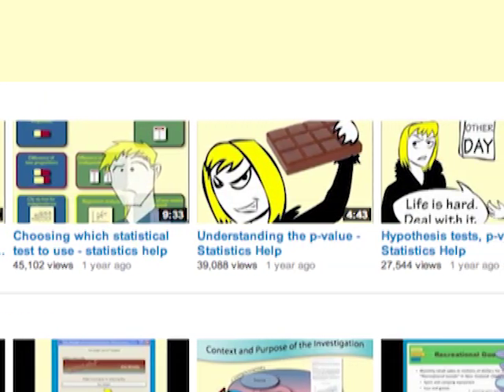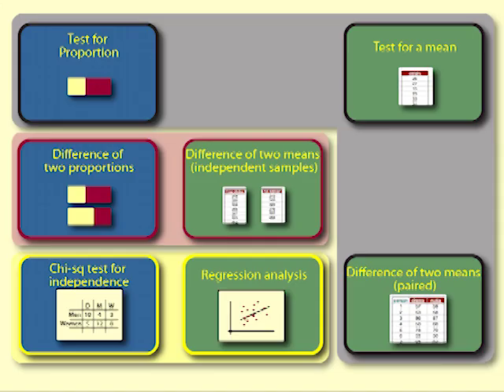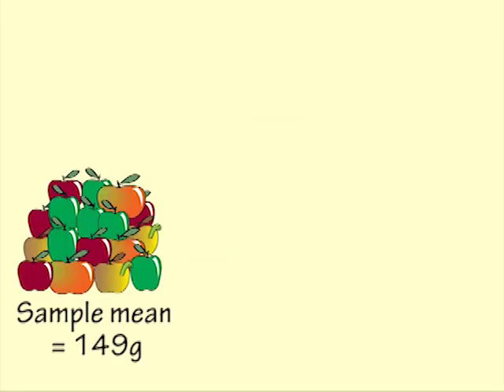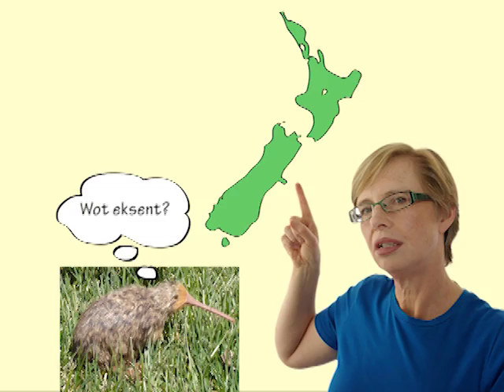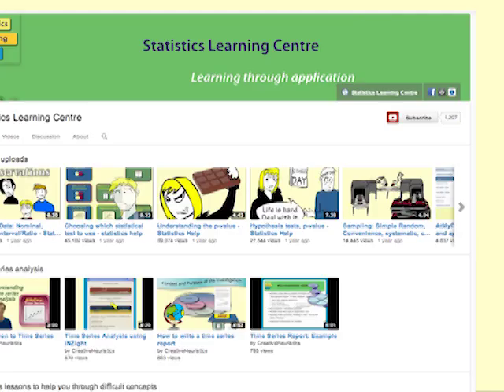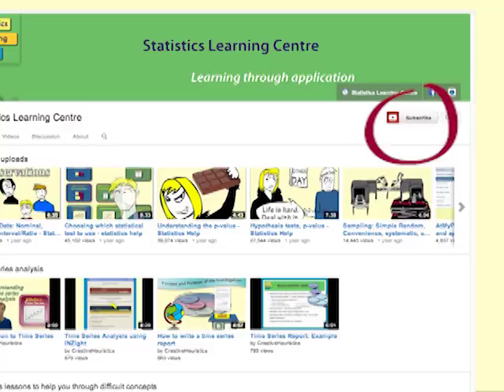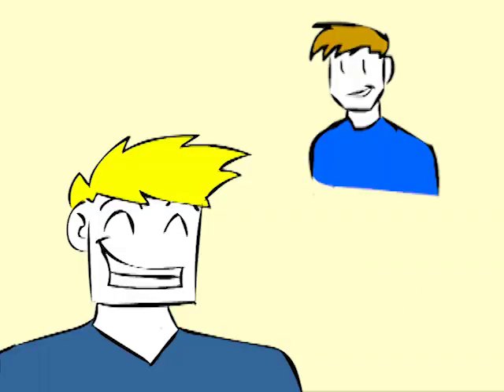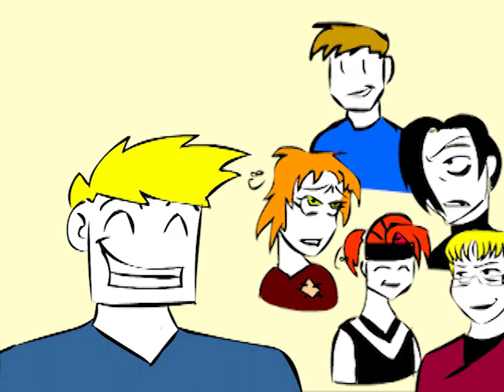Statistics Videos and Resources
A trailer introducing the videos and resources produced by Statistics Learning Centre. And the fun puzzle - Rogo!